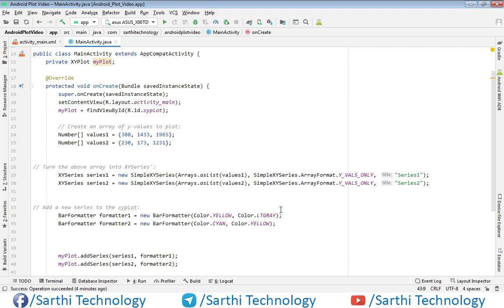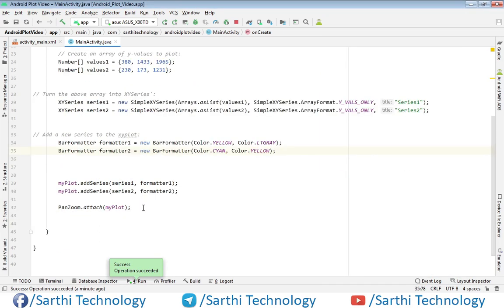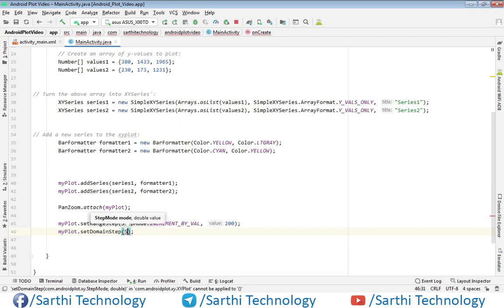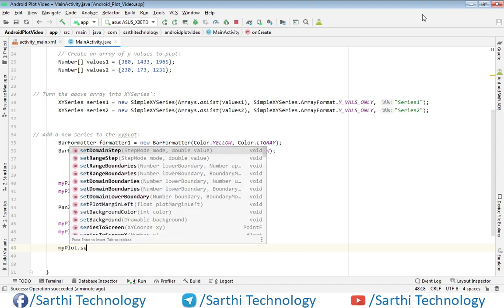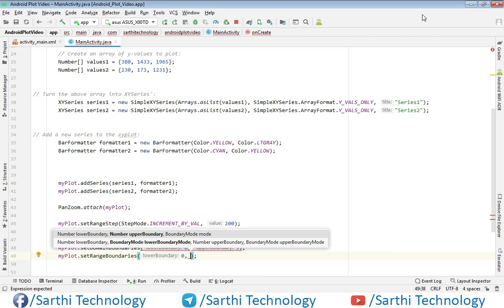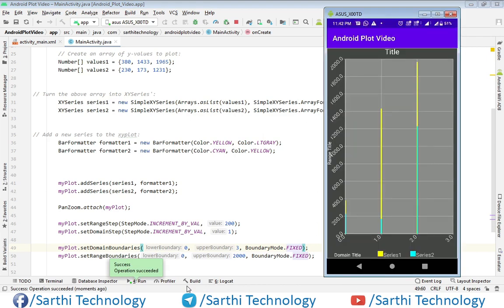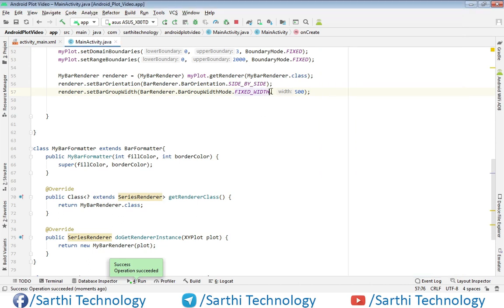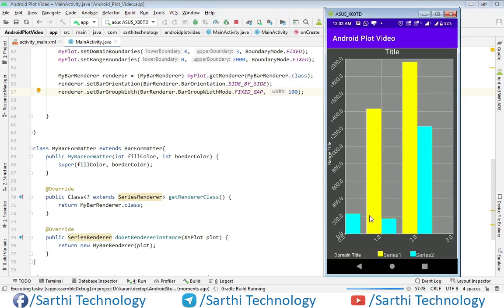Android Plot Bar Graph Modification, AndroidPlot Bar Chart Modification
Dear Friends, in this video we will learn how to modify bar chart using androidplot library. Thanks for your kind support. If you have any query then you can write that in the comment box below.

Androidplot is a library for creating dynamic and static charts in your Android app. It’s designed from the ground up for Android, compatible with Android 1.6 onward and is used by over 1,000 apps on Google Play.

To use the library in your gradle project add the following to your build.gradle:

    implementation "com.androidplot:androidplot-core:1.5.9"